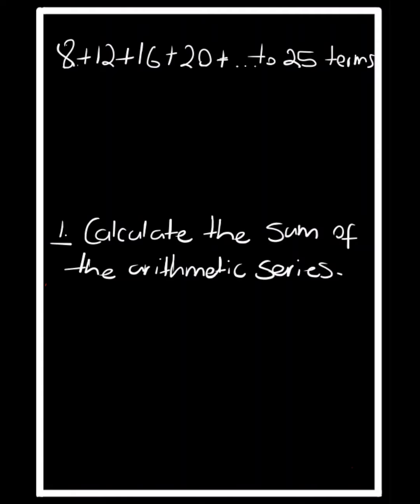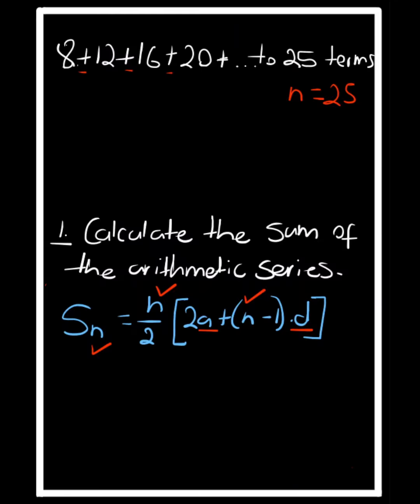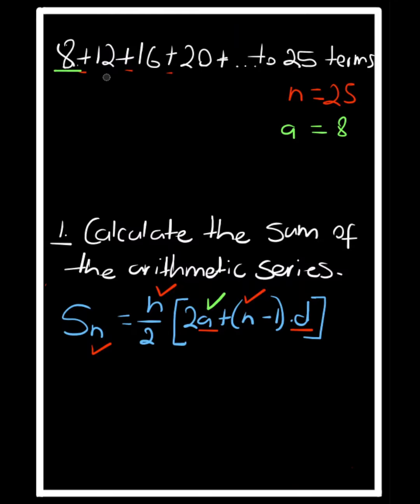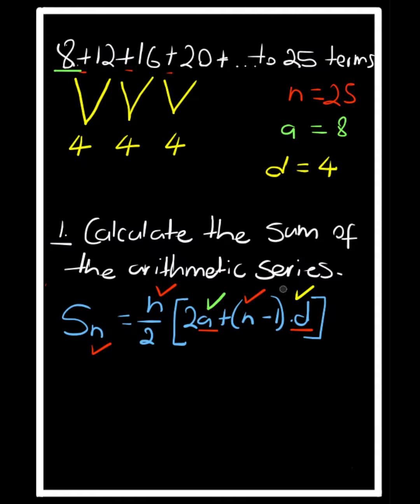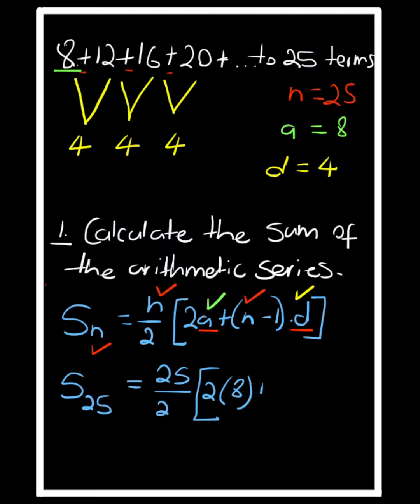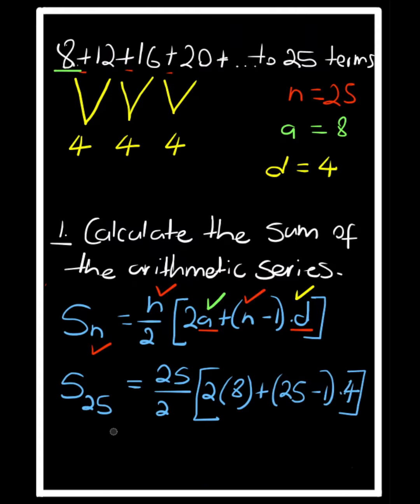Stop Memorizing! Understand the Sum Formula 💪 | Grade 12 Maths